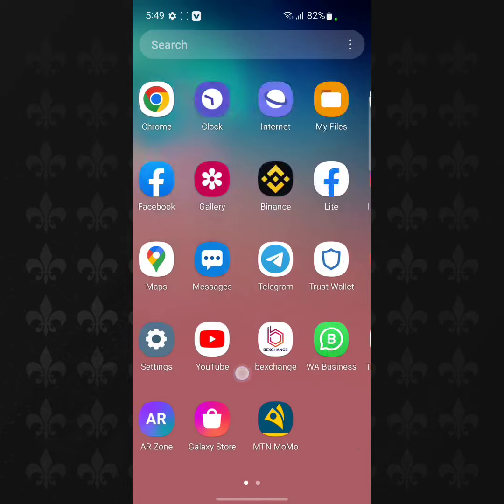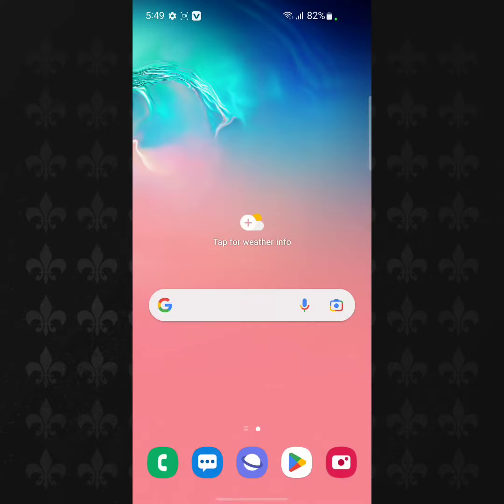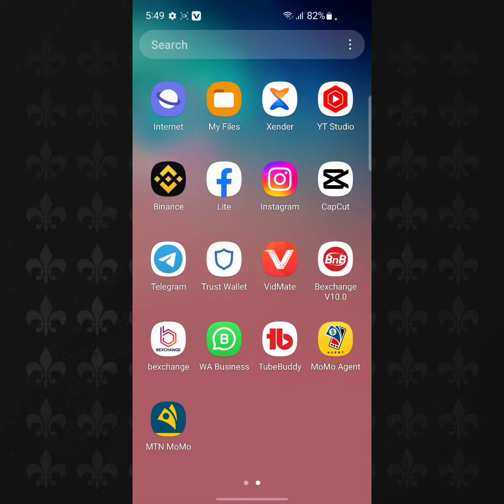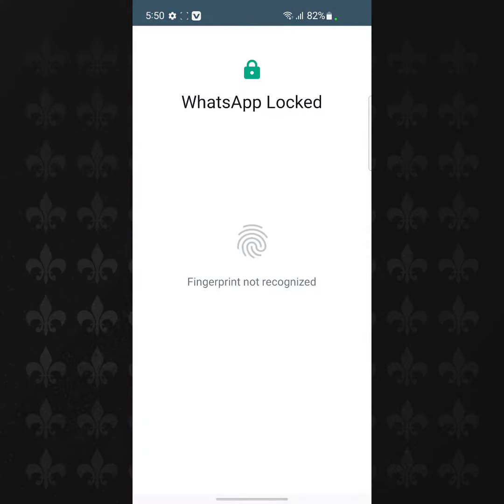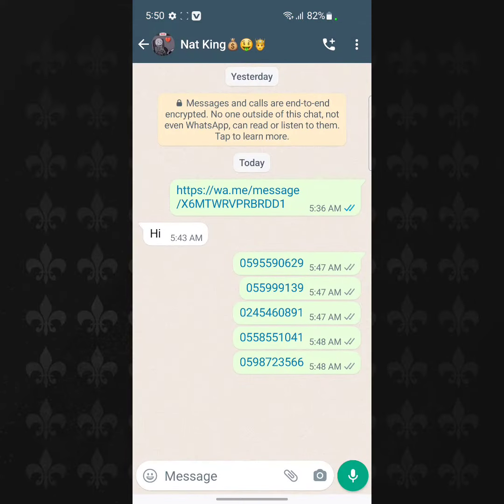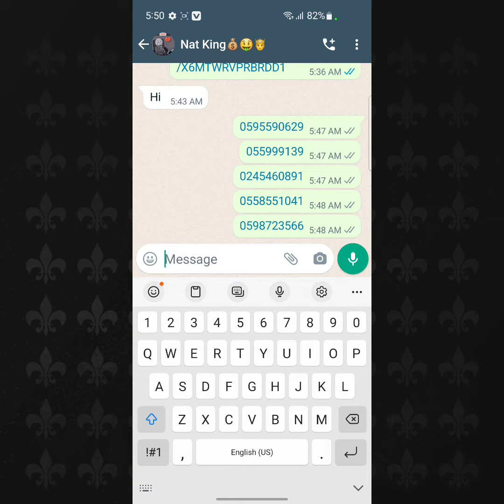How To Get A Momo Number For Withdrawing From Bexchange App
How To Get Momo Number For Withdrawing From bexchange app